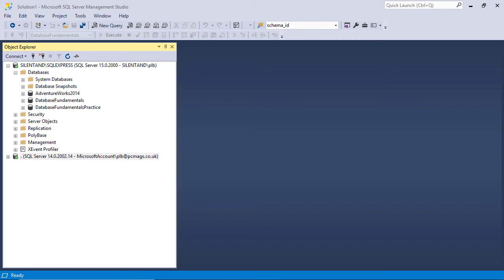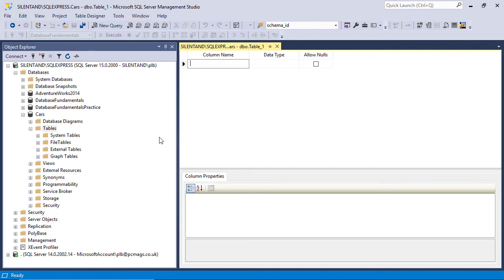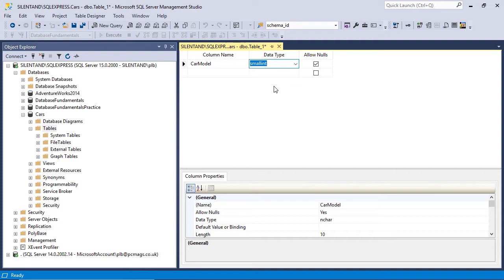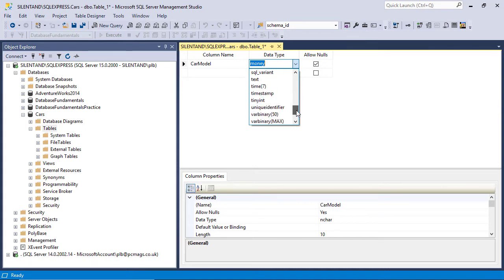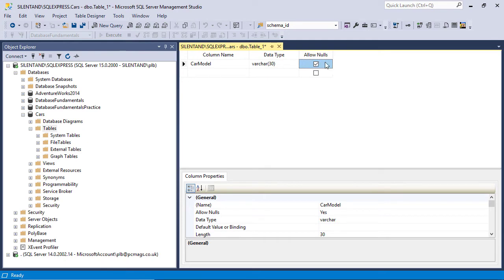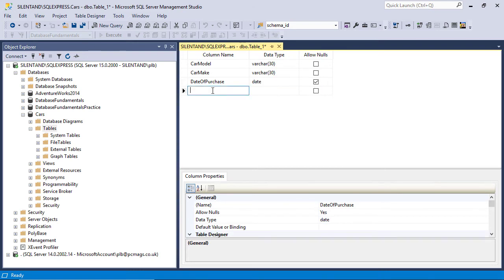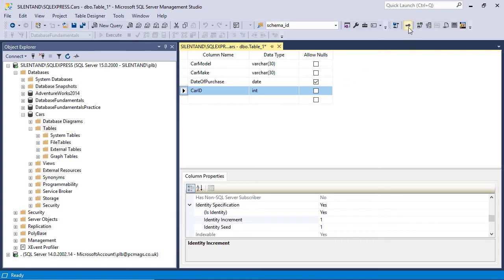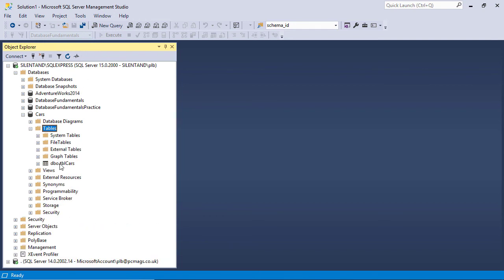Creating a table in Microsoft SQL Server - using the GUI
If you want to store data in Microsoft SQL Server, you will need a table in which to store it. More below.
My SQL Server Udemy courses are:
In this video, we will create a database and then a table. However, we'll also find out that there are many different data types, for numbers, strings and dates. In this video we'll also have a look at the principal data types.